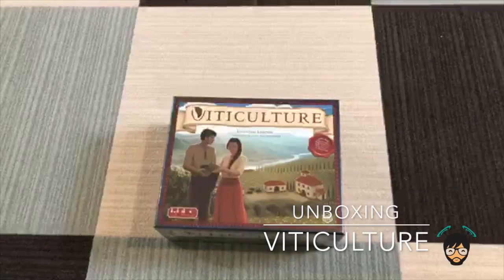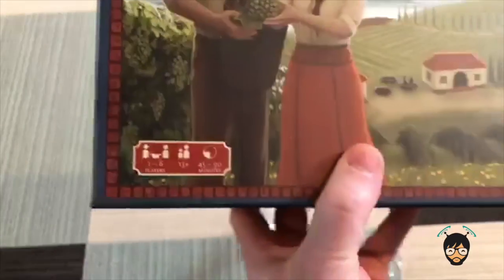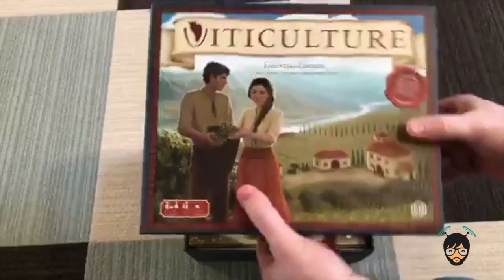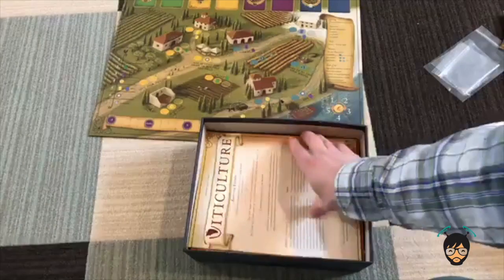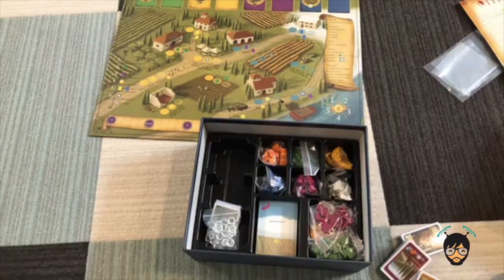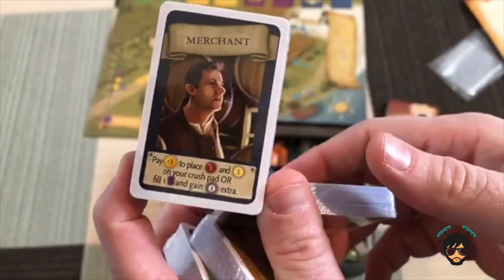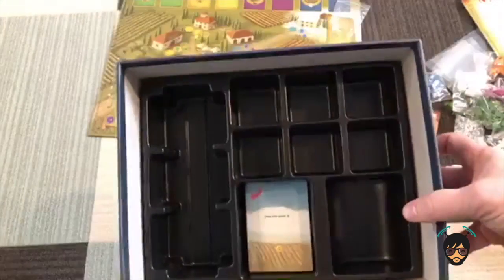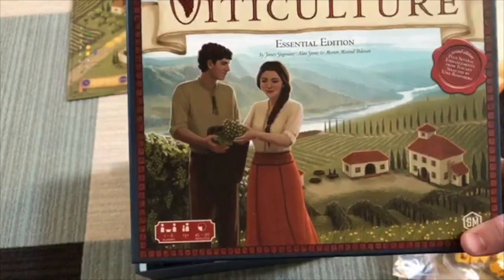Unboxing Viticulture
Unboxing the Board Game Viticulture